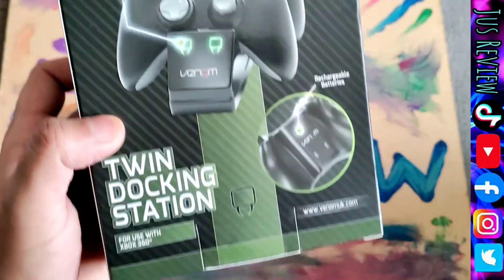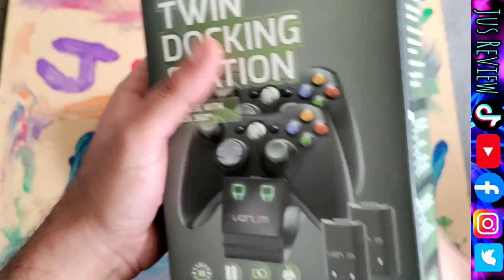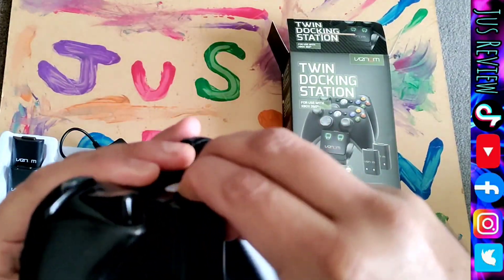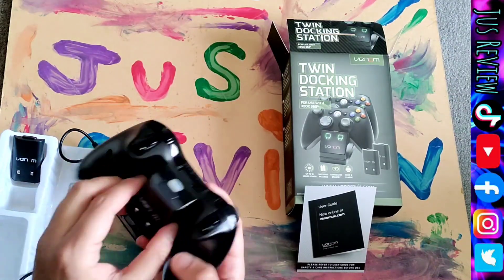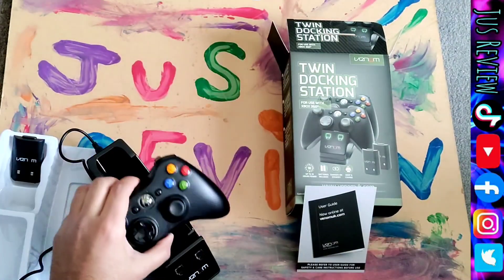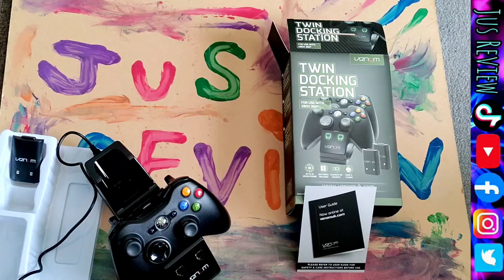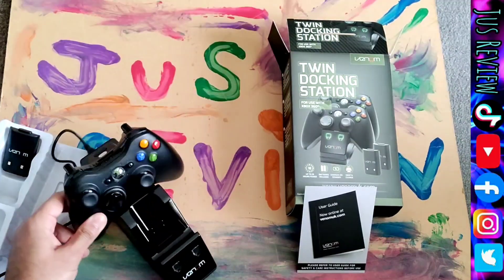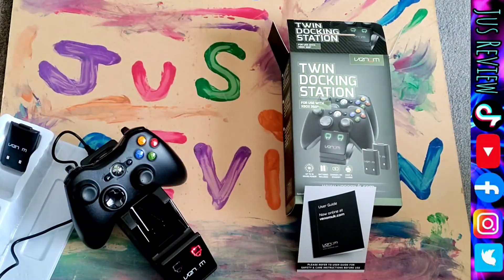Must Have Xbox 360 Accessories 2023 | Venom Twin Docking Station | Quick Guide